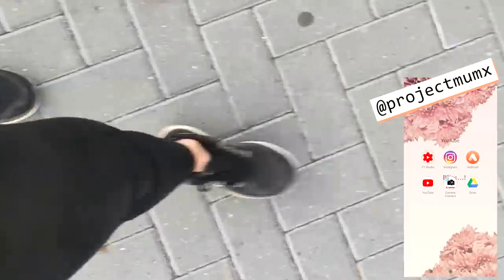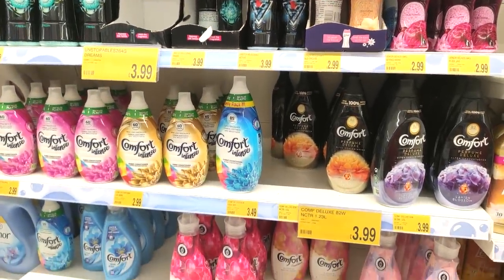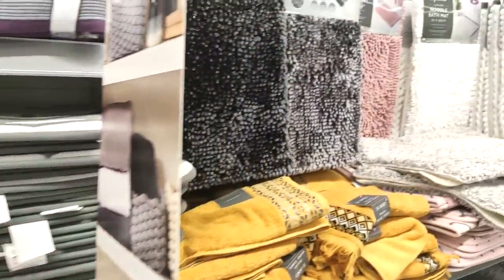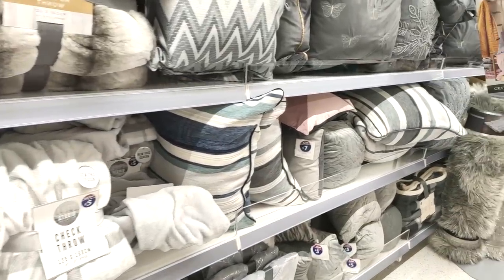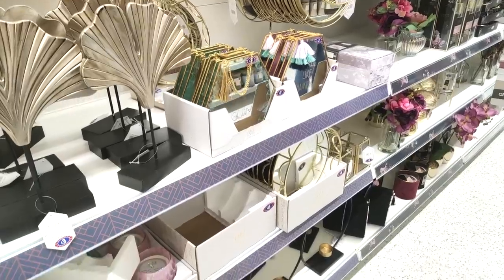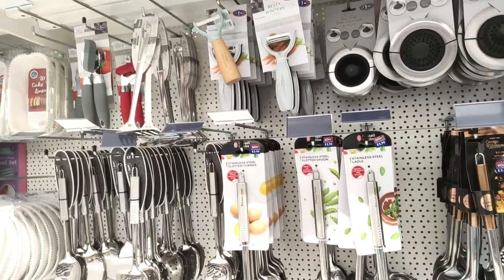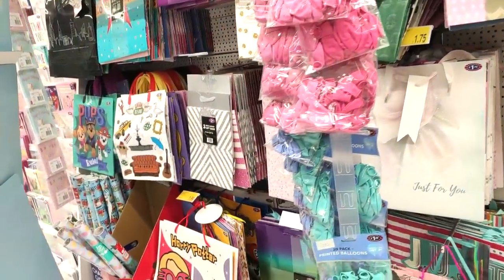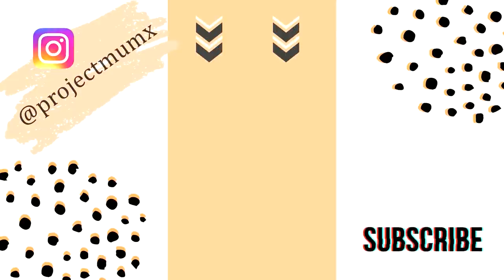COME SHOPPING WITH ME TO B&M SEPTEMBER 2020 | WHATS NEW IN | HOME, BEAUTY AND CLEANING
Hi All,
Come with me to B&M, I take you around the store showing you what's new in for September 2020. They have some amazing home decor in at the moment . You can see I'm obsessed with blush pink still. They also started getting a few Christmas bits in too.